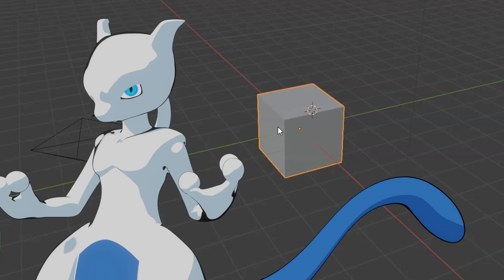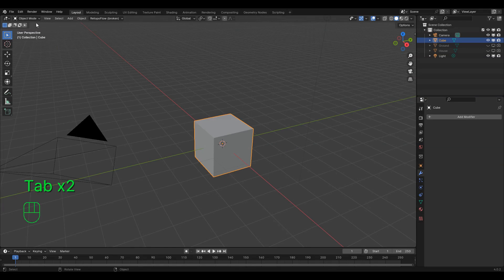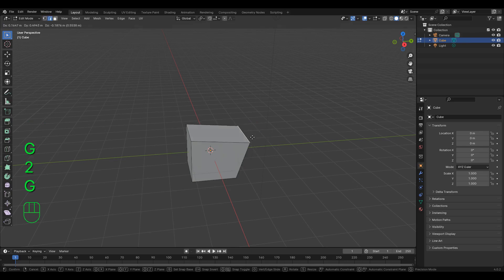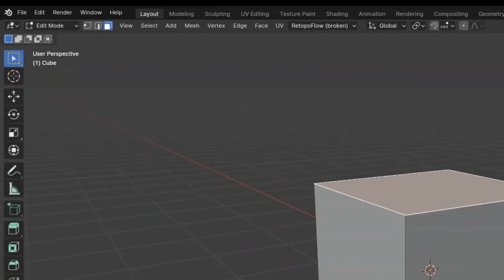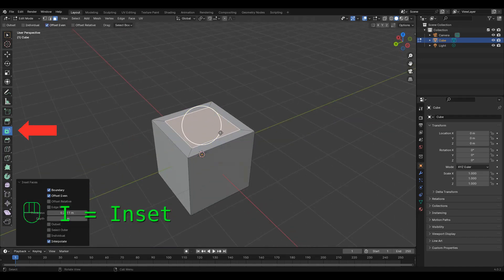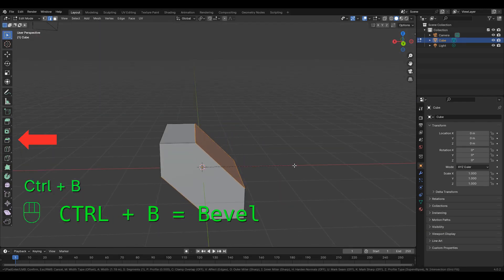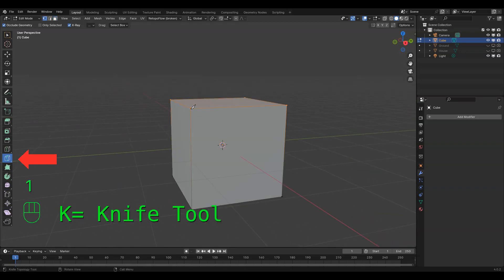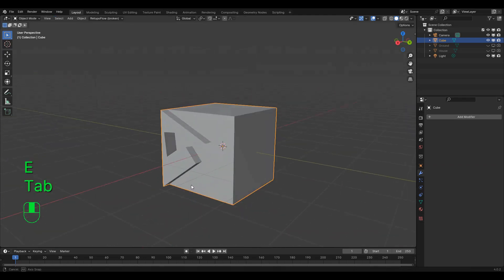The ABSOLUTE Basics of Blender: Modeling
Want to learn how to model in blender? Here it is for absolute beginners.
Need help?
Try the Blender Community Discord!